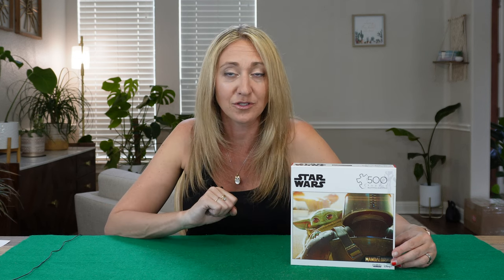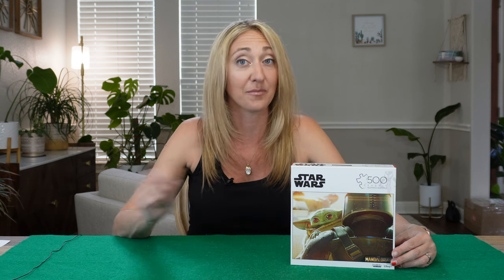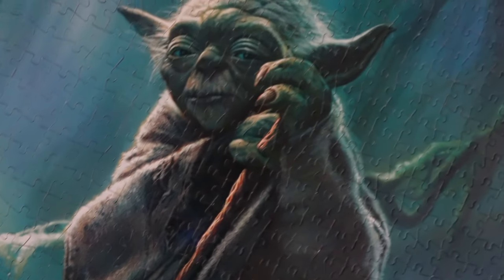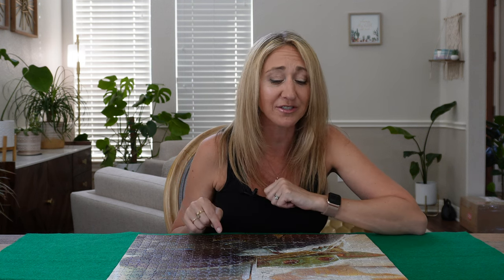This 500-Pc Baby Yoda Jigsaw Puzzle Almost Defeated Me! [Time Lapse]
I picked this Mandalorian jigsaw puzzle because at 500 pieces it seemed nice and relaxing!! However, baby Yoda surprised me and this puzzle took WAY more time than I anticipated! Watch me solve it timelapse-style.

Chapters:
00:00 - Intro
01:20 - Jigsaw Puzzle Time Lapse
03:43 - Puzzle Review

Star Wars - The Mandalorian - The Child - 500 Piece Jigsaw Puzzle

Clementoni Puzzle Mat: